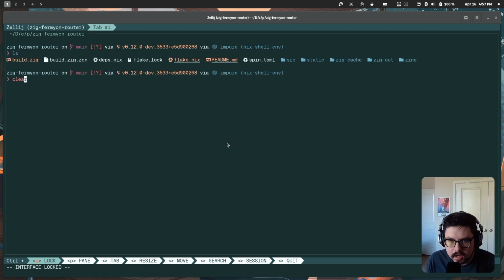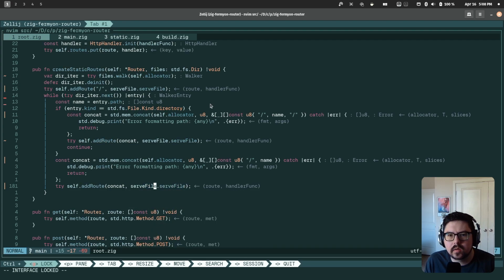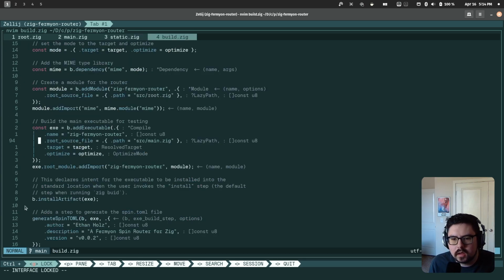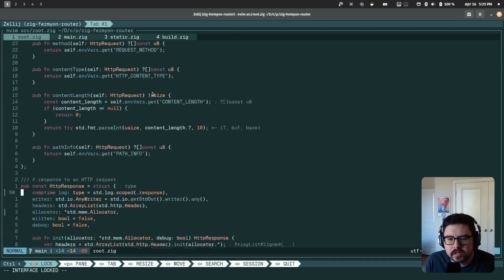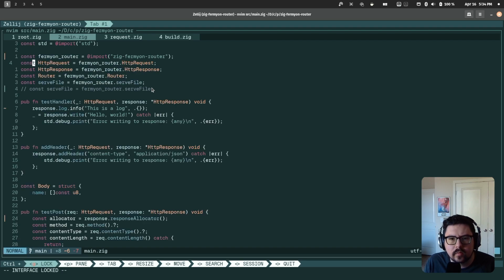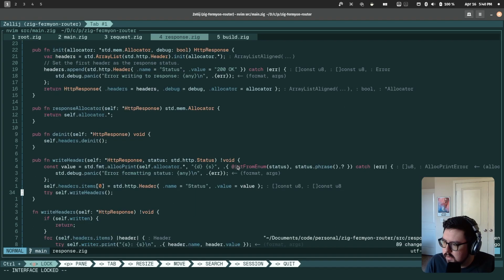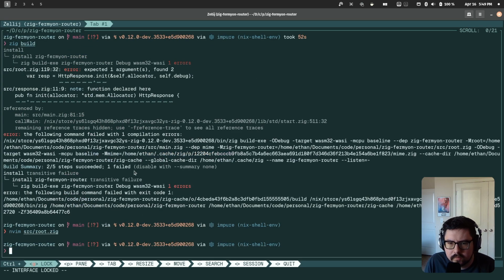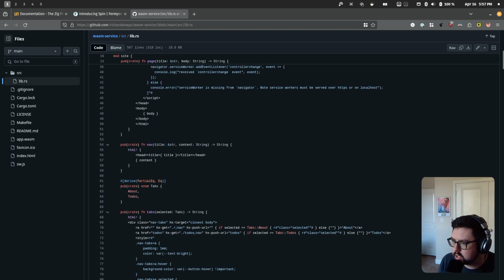Cleaning up the Zig Fermyon Router - VOD (04/16/2024)